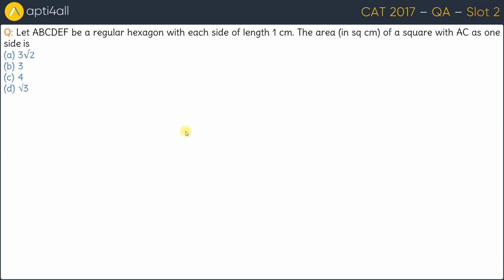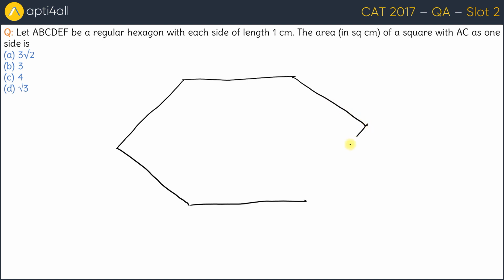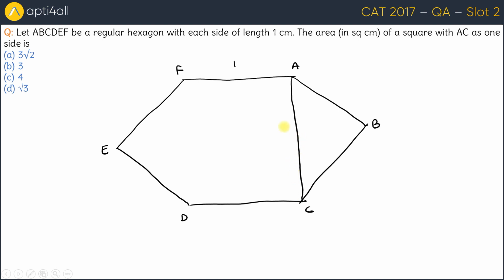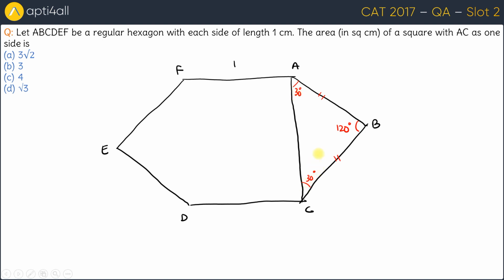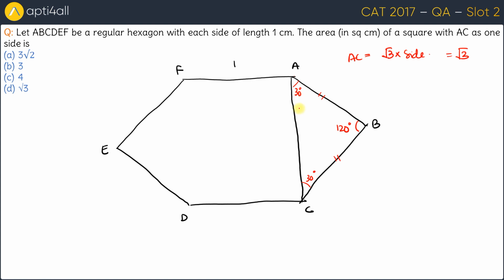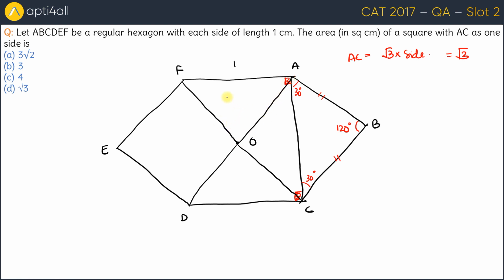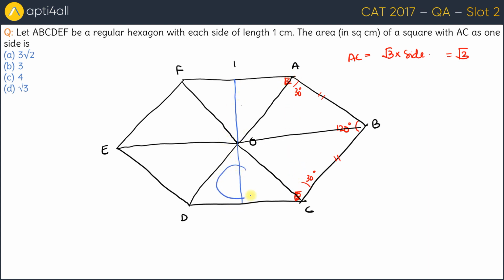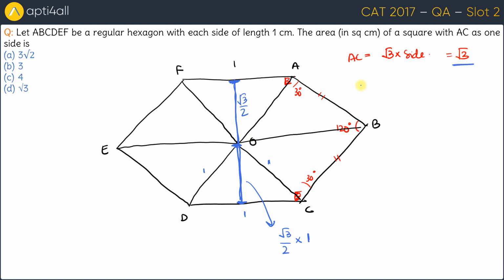ABCDEF regular hexagon with side of length 1 cm | Polygons | CAT 2017 Slot 2 Quant Solution | PYQs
Q: Let ABCDEF be a regular hexagon with each side of length 1 cm. The area (in sq cm) of a square with AC as one side is
3√2
3
4
√3

Topicwise Preparation

Join Us

Topicwise Preparation

Join Us